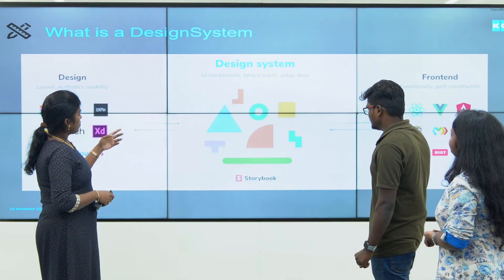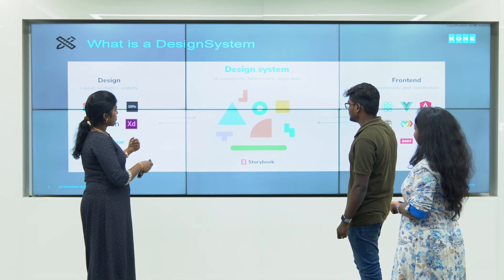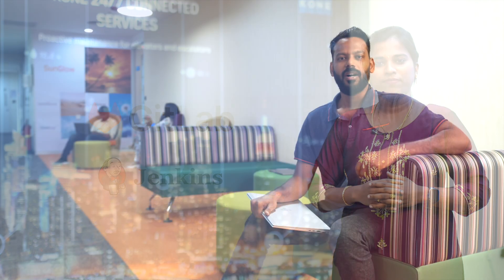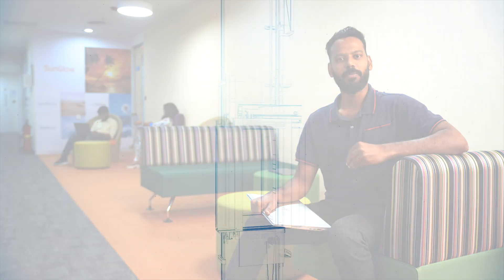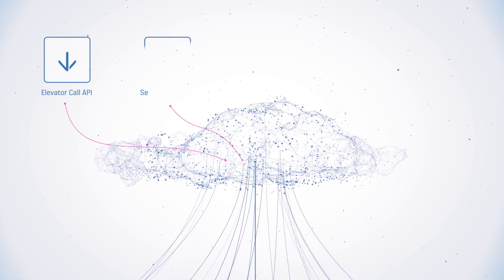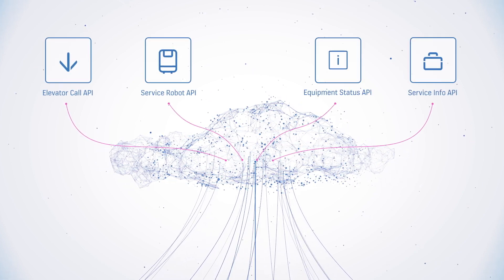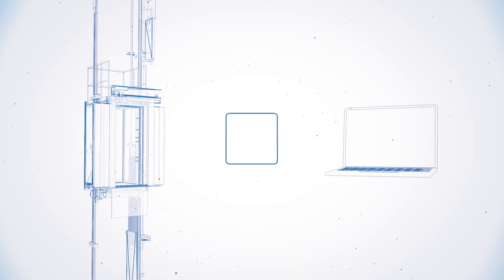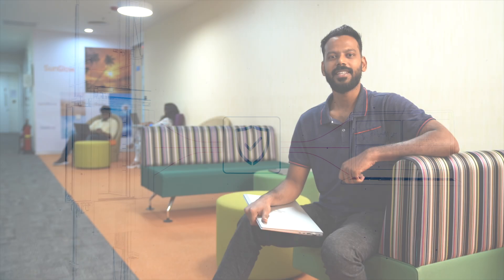Harnessing Cloud Technology at KONE | Meet our Cloud Solutions team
At KONE, our mission is to improve the flow of urban life. As a global leader in the elevator and escalator industry, KONE provides elevators, escalators and automatic building doors, as well as solutions for maintenance and modernization to add value to buildings throughout their life cycle. Through more effective People Flow®, we make people's journeys safe, convenient and reliable, in taller, smarter buildings.

KONE’s presence in India dates back to 1984 and today it is the leading elevator company in India. Based in Chennai, KONE India serves customers all over the country through its 50+ branches and provides sustainable People Flow™ solutions for India’s rapidly growing cities. We employ 5000+ people in the country. KONE’s production unit in Chennai produces elevators for the Indian market as well as for Bangladesh, Bhutan, Nepal and Sri Lanka.

Chennai also has three training centers where KONE’s installation engineers and field mechanics are trained to meet KONE India’s strong reputation for high quality and uncompromised safety, as well as the expectations of Indian customers when installing and maintaining elevators and escalators. KONE’s global technology and engineering center in Chennai, which is one of the eight global R&D centers, is a testing and research hub, which supports the latest technology and development of future KONE solutions.

Meet our team of cloud software engineers, well versed in leveraging cutting edge technologies and cloud hosted infrastructure to build reliable software solutions for our customers. The teams are cross-functional, with multiple technical and process
experts. The technical skills range from UI/mobile development specialists to data
scientists and analytics experts. The tools, resources and processes used are benchmarked against evolving industry standards.